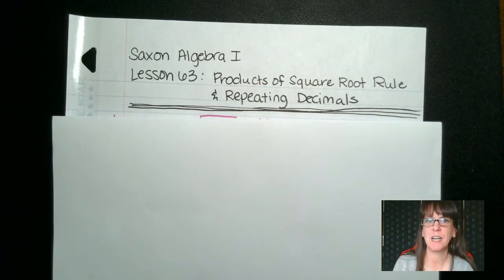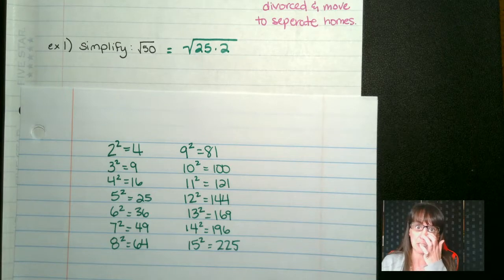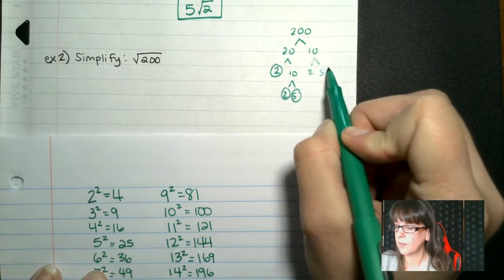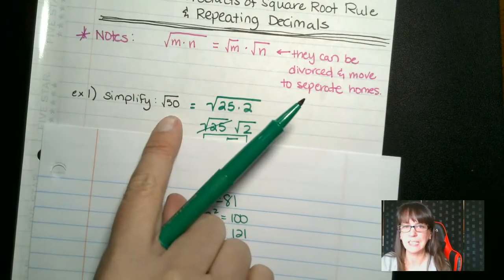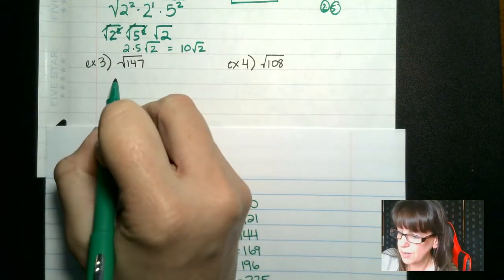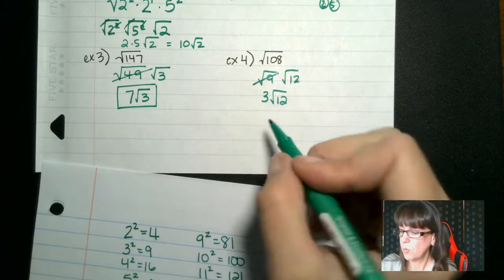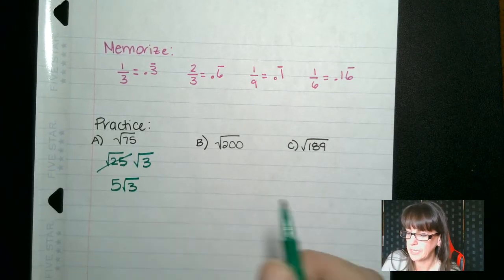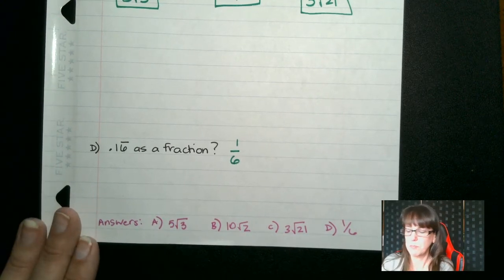63 Saxon Algebra 1, Lesson 63 Products of Square Roots and Repeating Decimals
This is from Saxon Algebra 1, 3rd edition. Learn how to simplify square roots in this video.